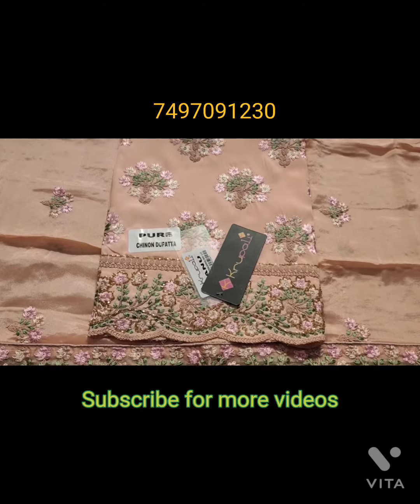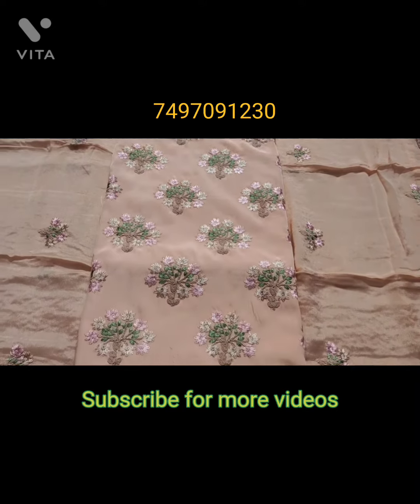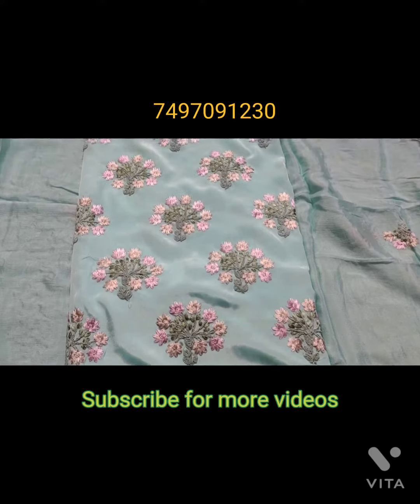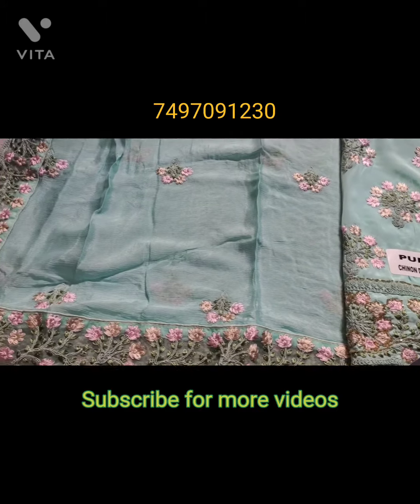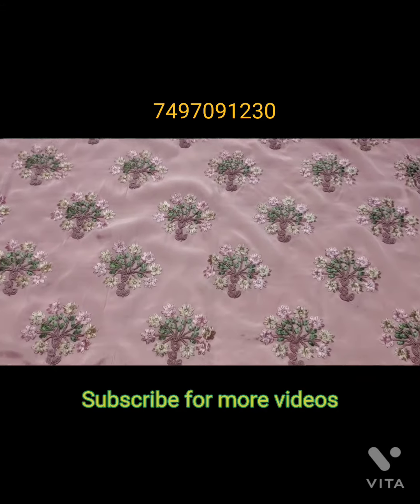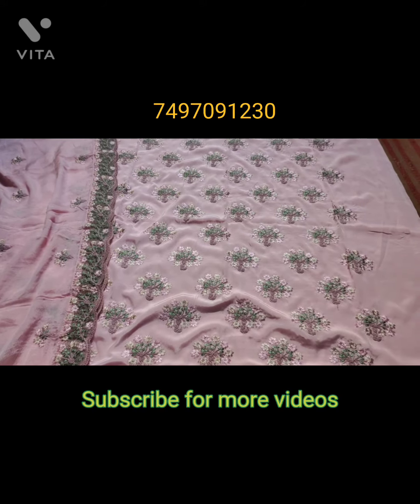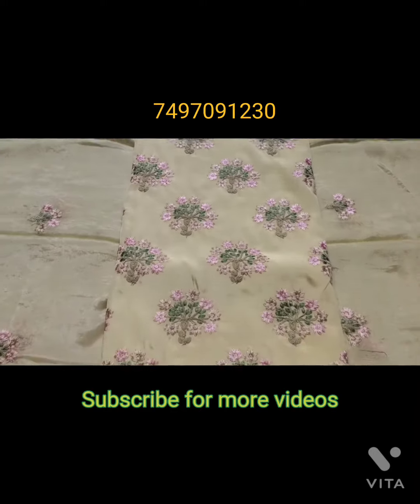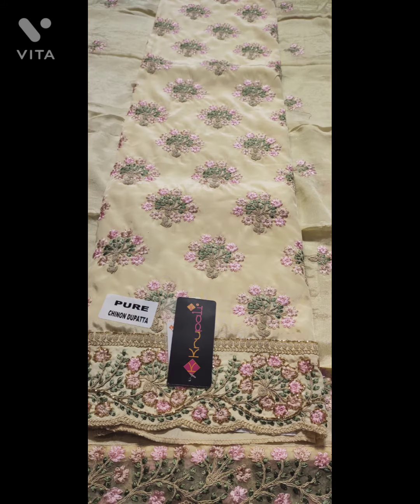wholesale price || jind 👍 Only In 1950 Rupees / 7497091230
Wholesale price || suits || cloth market || wholesale
This is Pure Crape Heavy Embroidery suit with pure Chinon Dupatta with Also Heavy Embroidery 🪡 ...it's a allover 5m cut suit which provide you a attractive look in merriges and parties ..very limited stock

4 colours available

Contact Sohan Lal Ram Sawroop Ghanta Ghar JIND 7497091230

wholesale suit
cloth market
saste suit
wholesale price mein suits
jind wholesale market